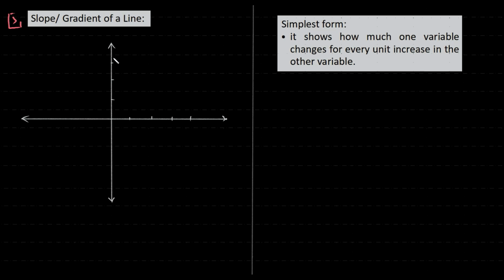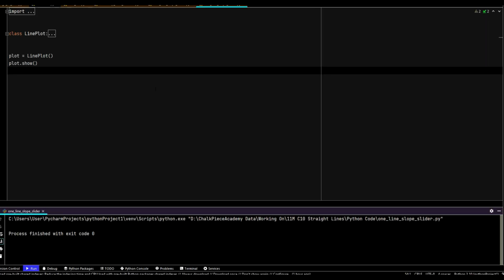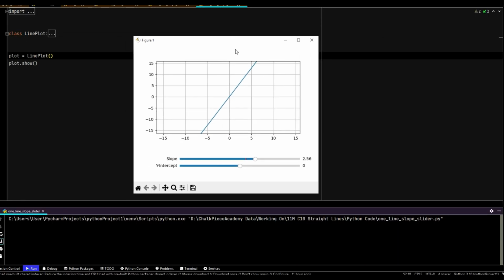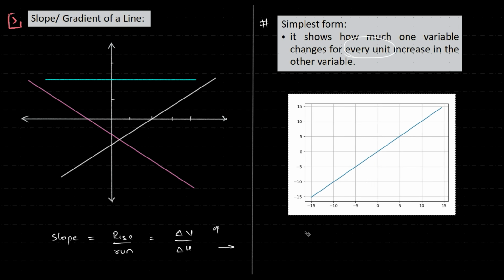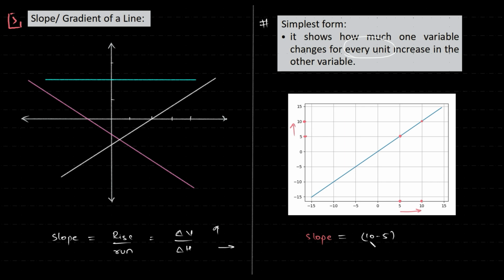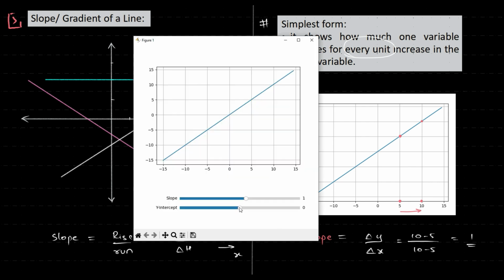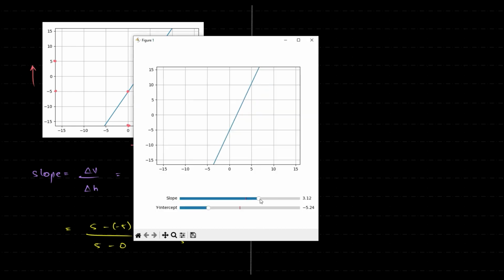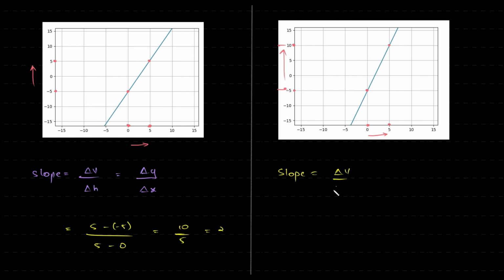9 01 A 1 Slope of a Line E